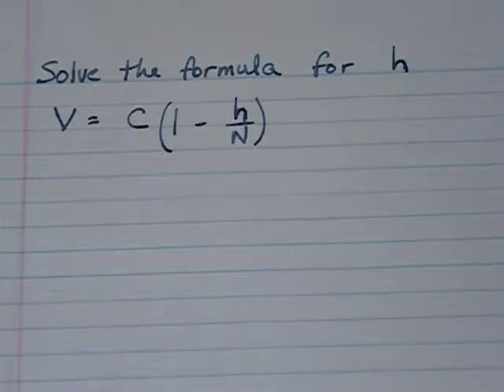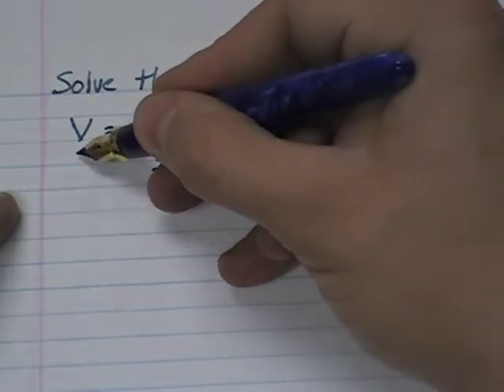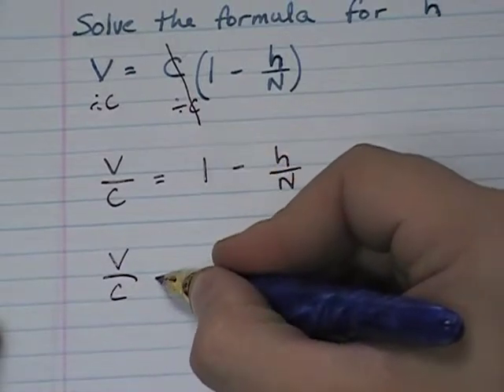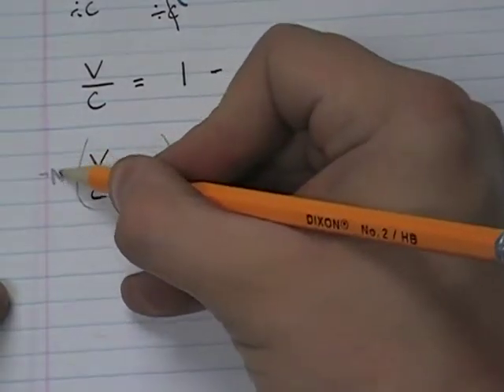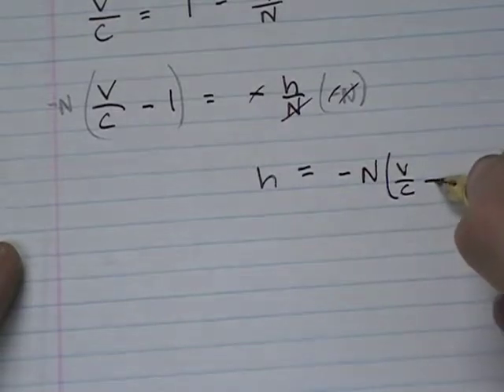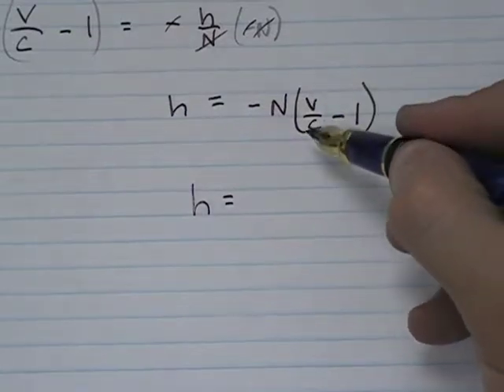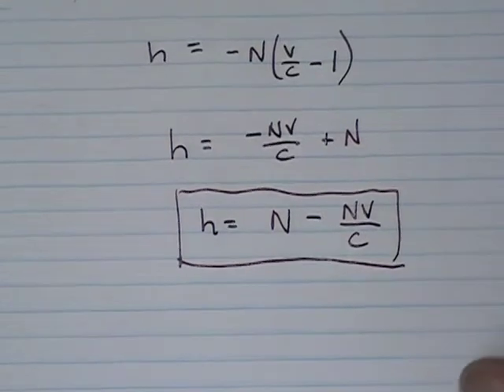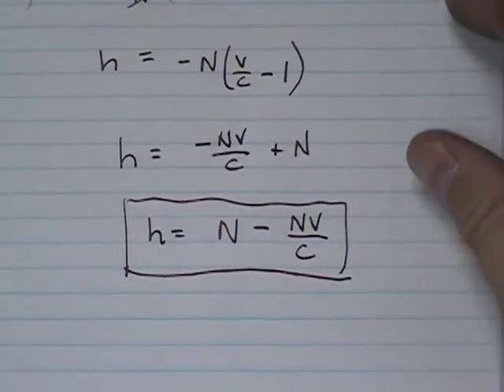solve a formula 2